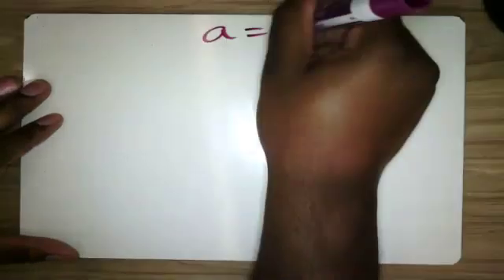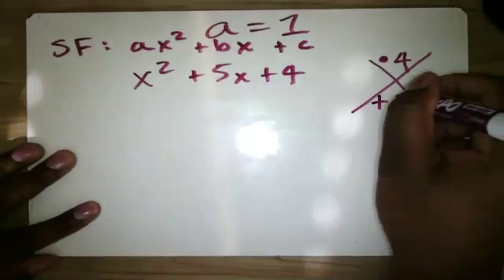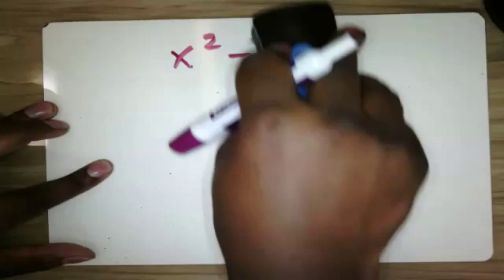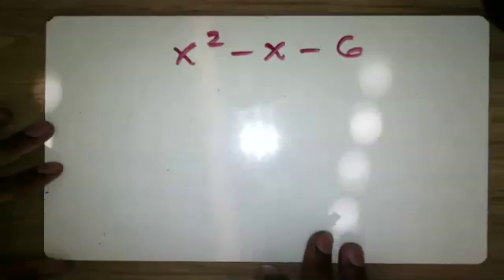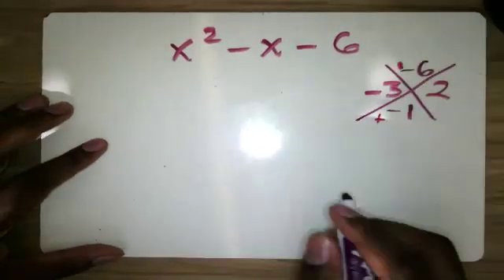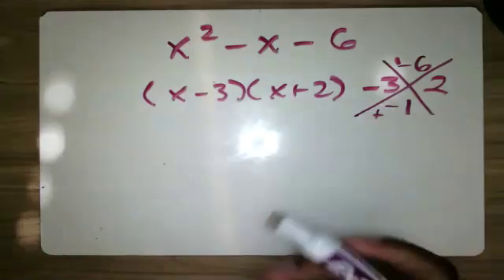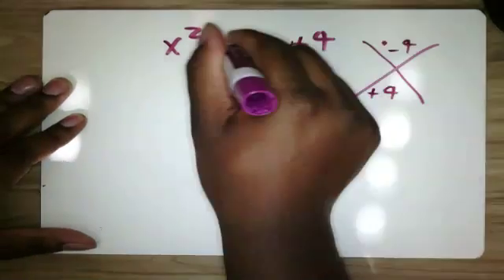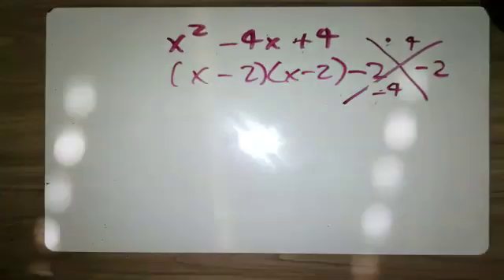Quadratic factoring Video